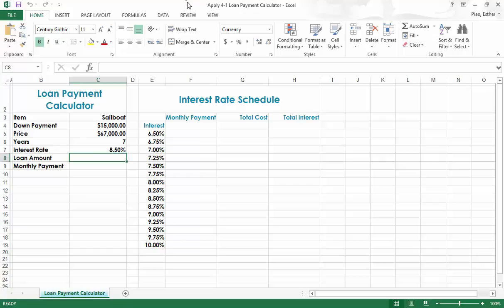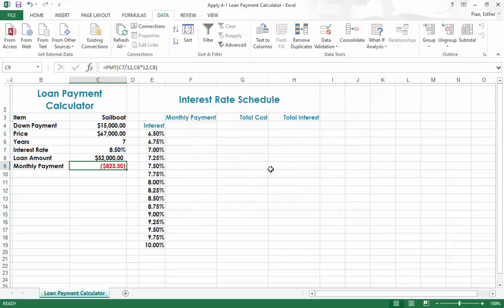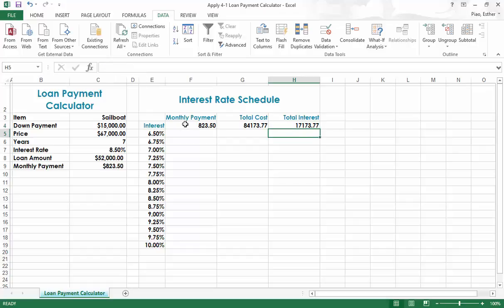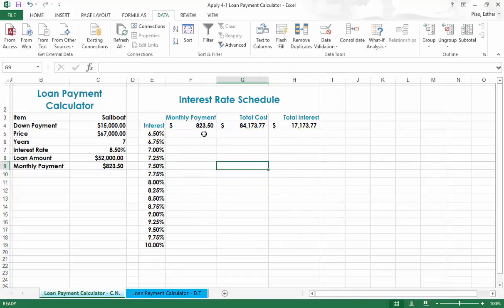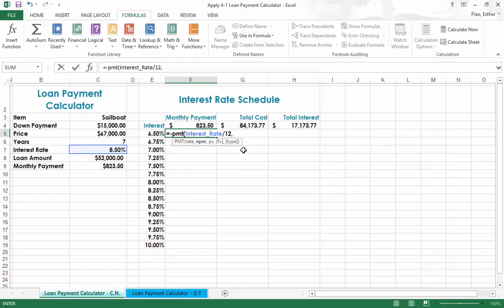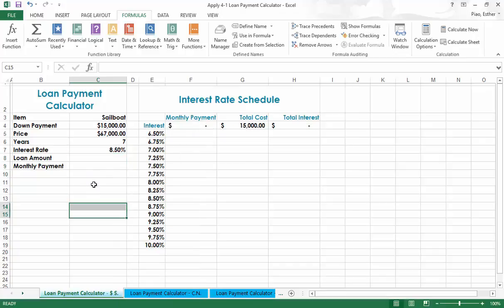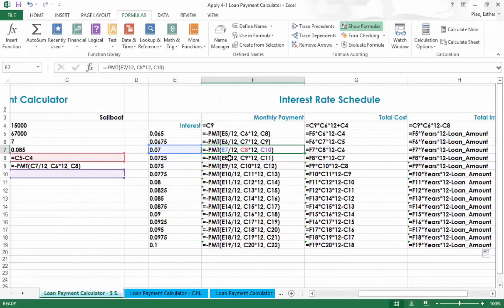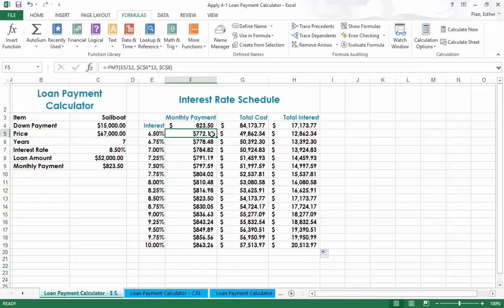Excel - Amortization Table Assignment